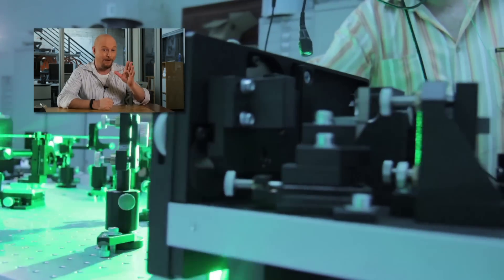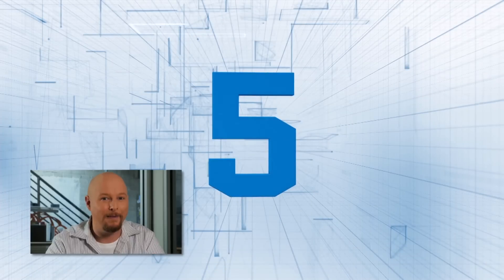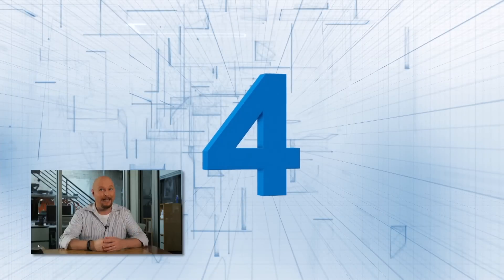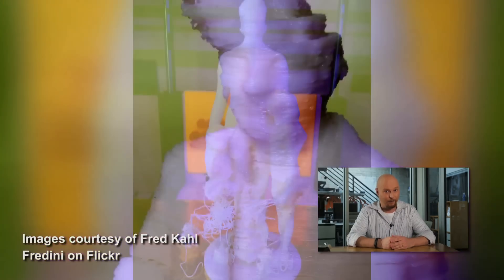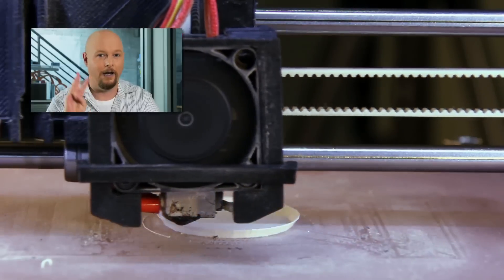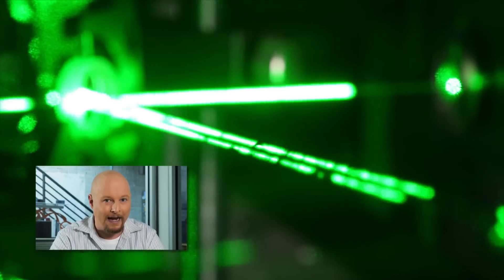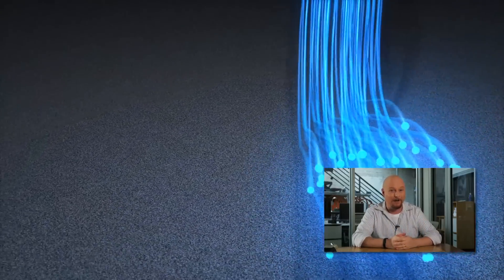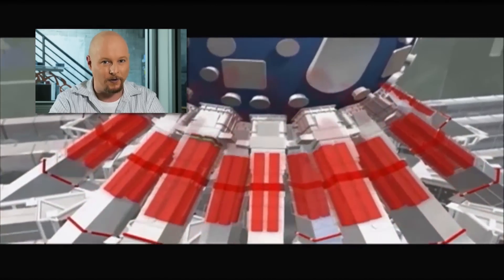5 Ways Lasers Will Be Used in the Future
Happy belated birthday to Charles Hard Townes - Nobel Prize-winning physicist and inventor of the laser. In honor of Mr. Townes, we’re talking about five mind-blowing ways laser technology will be used in the future!

Have a topic you’d like us to cover? Give us your ideas in the comments below! Your response could become a future episode of Fw:Thinking!